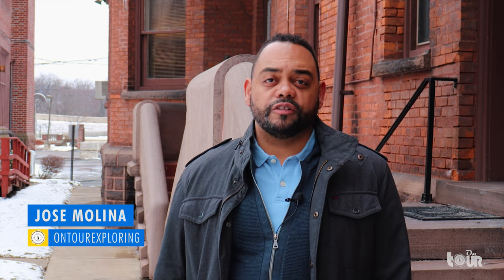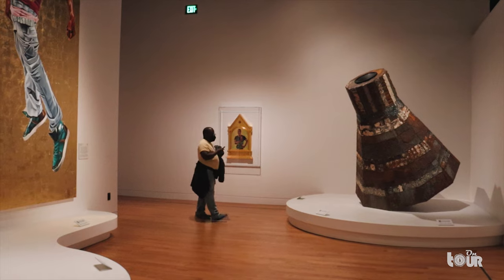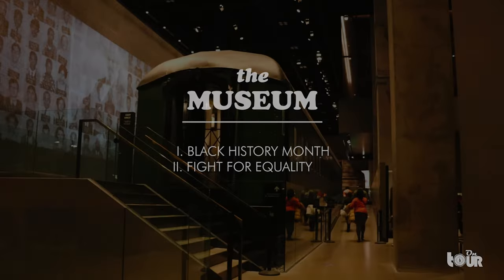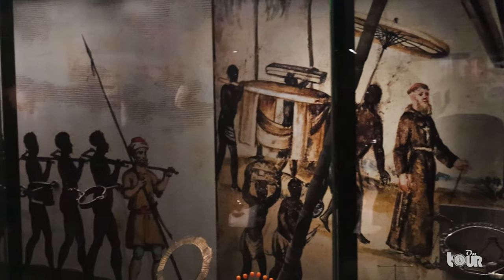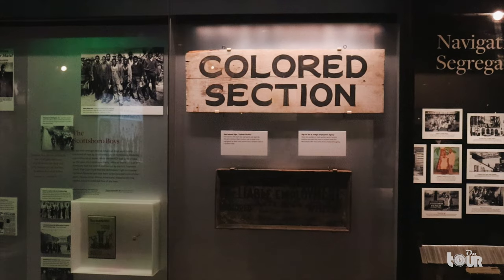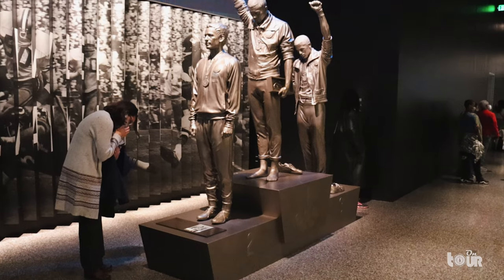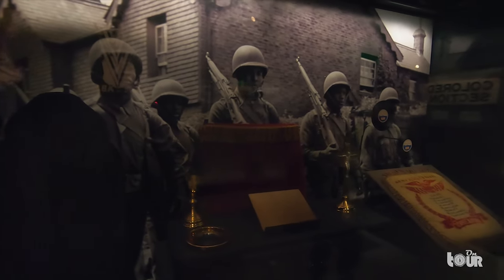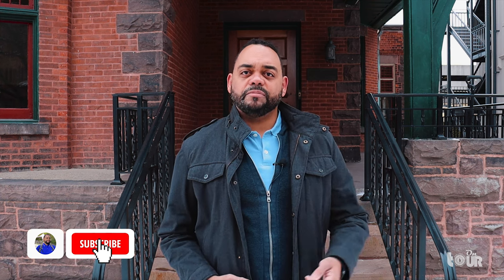Tour the African American Museum of Washington DC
Welcome to the tour of Washington DC by visiting the Smithsonian Institution and the  African American Museum.

The best way to dive into Black History Month is to understand Black History at the African American Museum. This museum in the national mall takes us through the history of slavery, civil rights, and the reconstruction of America, highlighting some of the greatest achievements in the African American Community.

Join me as we make our next stop in the Washington DC Trip
and visit one of the many Smithsonian Institution, the African American Museum.

[Time Stamp]

0:00 - Introduction to the Tour
0:38 - Welcome to the African American Museum
1:03 - Black History Month
2:44 - Fight for Equality
6:08 - Civil Rights Movement
8:49 - What We've Learned from the Tour
9:18 - The Service of African Americans